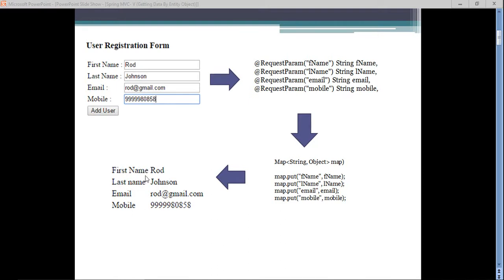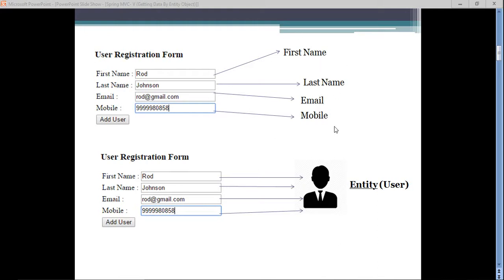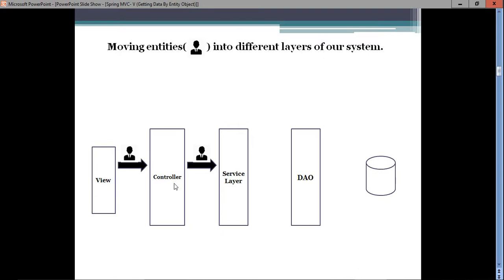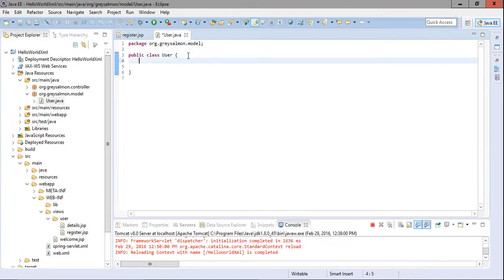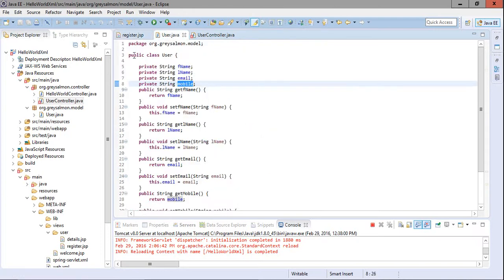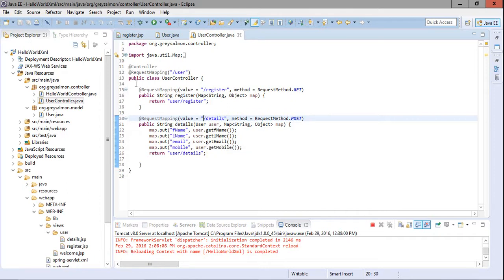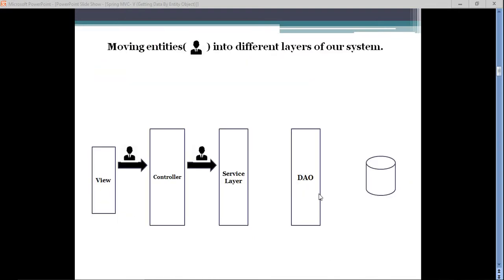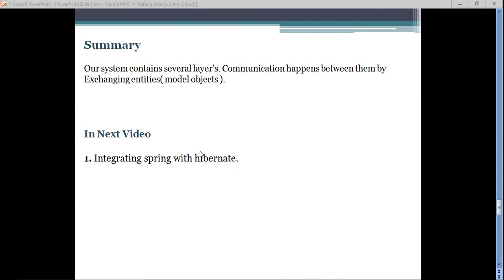Spring MVC - 7 (Spring MVC Get User Data In Model Object)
Collecting form data submitted through form by user, using model (Entity) object